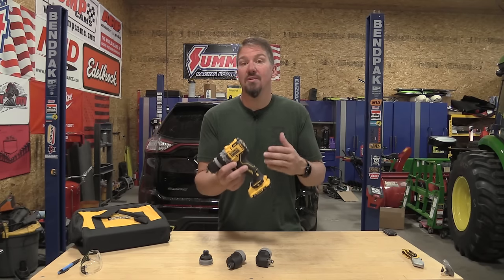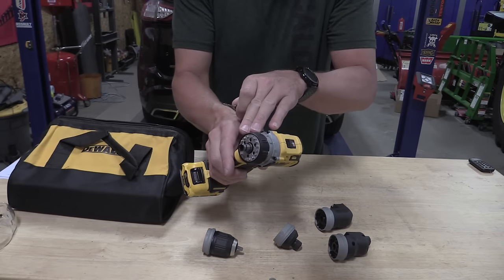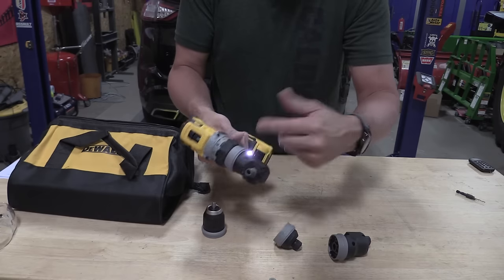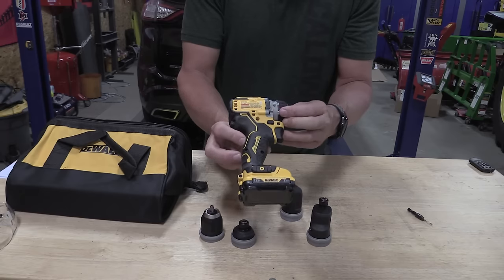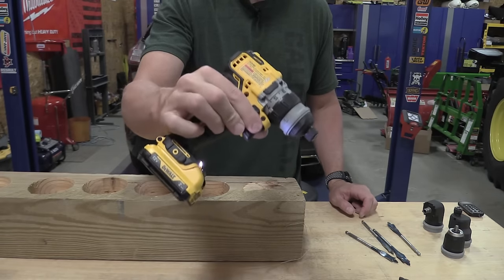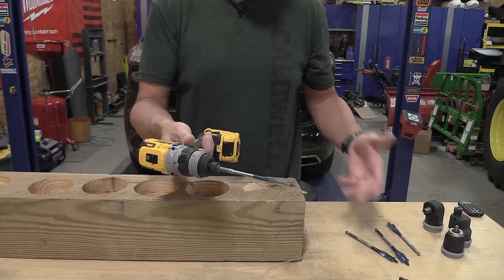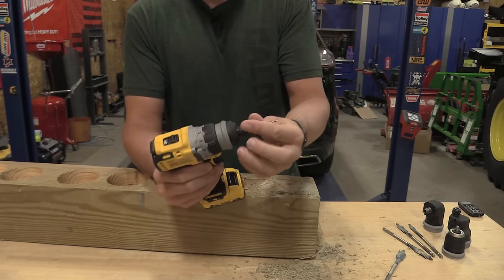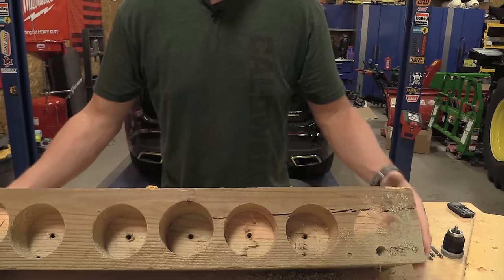DEWALT XTREME 12V Sub-Compact 5 in 1 Drill/Driver Kit Review DCD703F1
Small is an understatement!  The new DEWALT XTREME 12V Sub-Compact 5 in 1 Drill/Driver is tiny and packed with power for its size.  We pushed this drill with some spade bits and it can get very hard on your wrist very quickly.  For the size, this drill packs a punch.  Of course, this is an installation tool and really does not need all of the power that it has, but you should never be let down!

The Variable Speed Trigger will not disappoint as it will allow you to get the perfect speed with little effort.  The 15 settings on the mechanical clutch perform flawlessly and without much noise.

The QD hex heads fit well with little play.

I rate this tool as a buy for someone needing a small tool for installation.  I like the feel, comfort and layout better than some of the other brands of this style of tool.